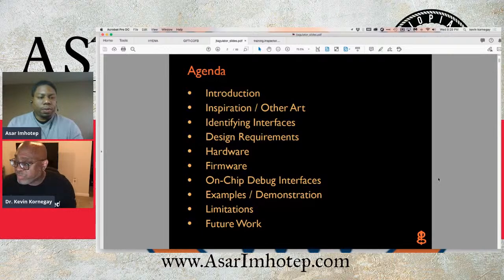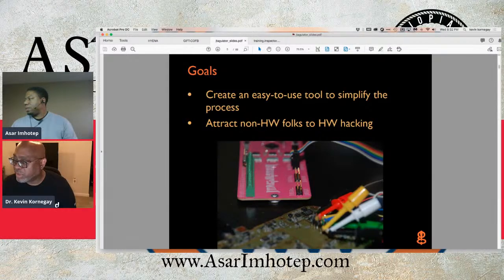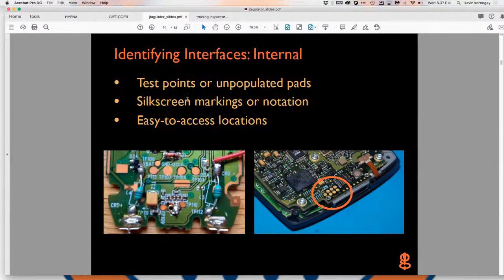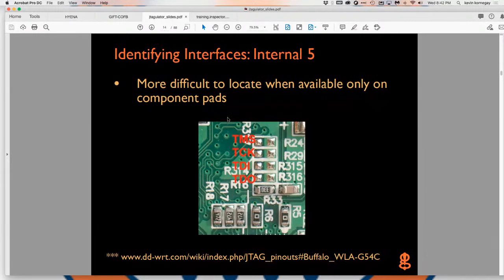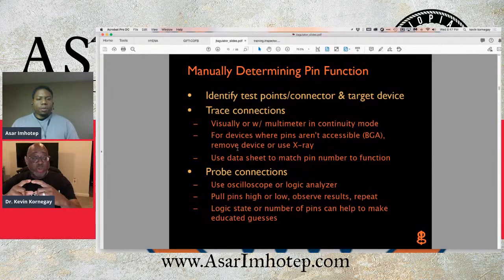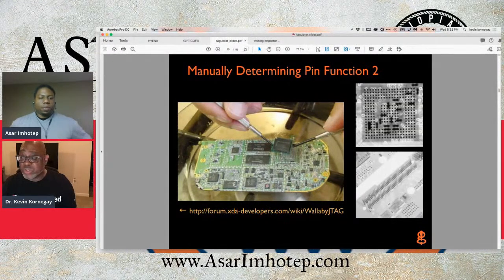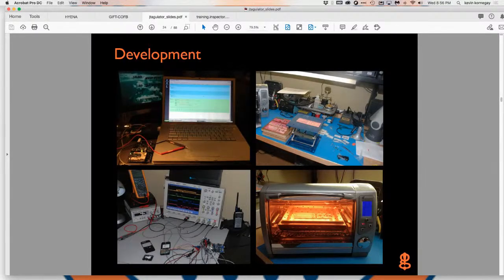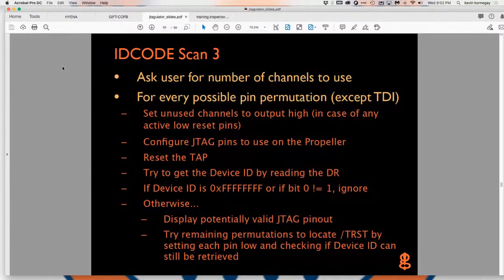Interview: Kevin T. Kornegay (Engineer, Computer Science)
Join me Wednesday July 8th at 8PM Eastern time for another dynamic interview as we have a conversation Dr. Kevin T. Kornegay (computer scientist and engineer). Professor Kornegay is the Director of the Center for Reverse Engineering & Assured Microelectronics (CREAM), and the IoT Security Professor & Director of the Cybersecurity Assurance and Policy Center (CAP) at Morgan State University in Baltimore, MD. Our primary focus for this conversation is reverse engineering: what is it, what is its purpose, how can it be done, what are the major considerations before embarking on such a process, etc.? Societies like China and Japan, historically, were able to elevate and thrust their nations into the modern age, in part, as a result of a critical mass who were inspired to obtain and reverse engineer the technologies of the day. From there, they were able to improve upon these designs and processes and begin manufacturing these technologies for themselves: therefore, creating a local industry. I argue that this is what needs to be done among, and become part of the culture of Africans across the globe if we are going to usher in a true African renaissance. This is a conversation that you don't want to miss.  This dialogue is the beginning of a series of interviews for Black Science Month (October) where we highlight various Black/African people who are making waves in the STEM fields.

In the meantime, GET YOUR COPY TODAY!
Towards a Comparative Dictionary of CIkam and Modern African Languages (2020)

Aaluja Vol. II: Cyena-Ntu Religion and Philosophy (2020).